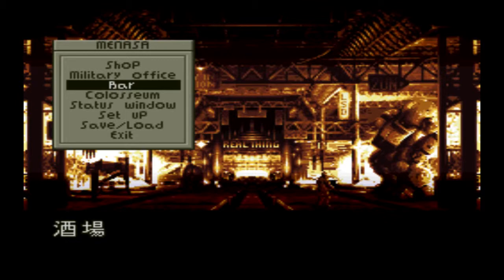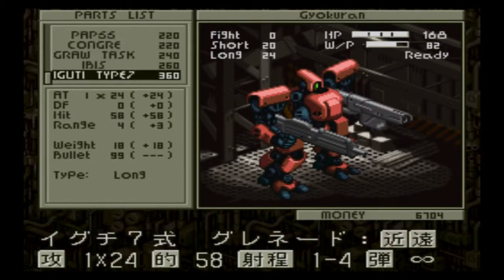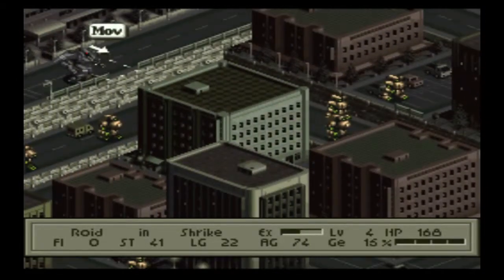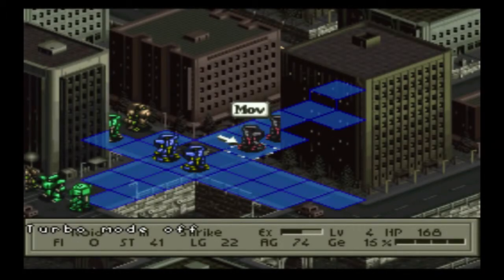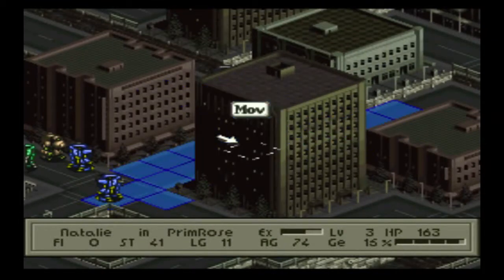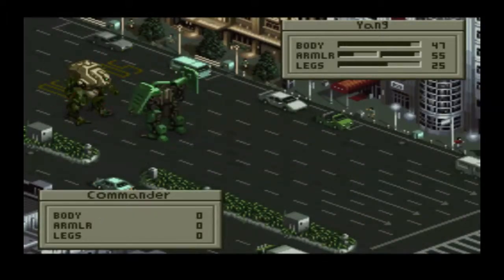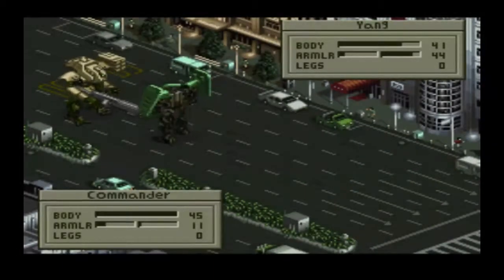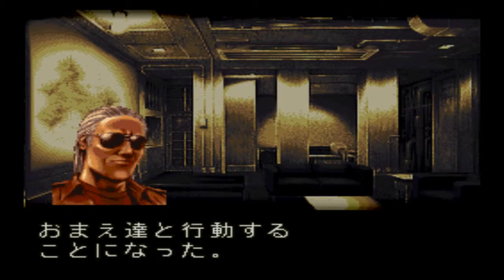Retro Games: SNES: Front Mission - Episode 04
This is a new type of series I'm trying where I play through an old Retro Game on emulators. This game is called Front Mission; it is an SNES game that was never released in the US. I am playing it at high-speed in the original Japanese.

All gameplay music is not presented in its original formatting (i.e., at audio-distorting speeds).